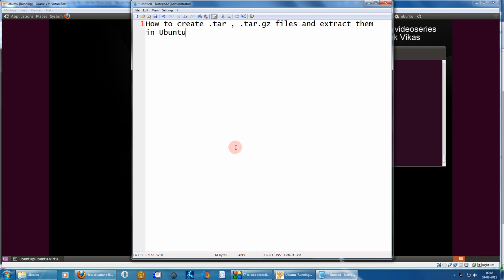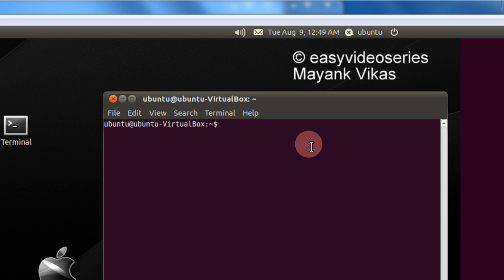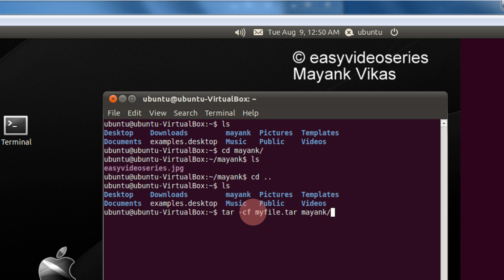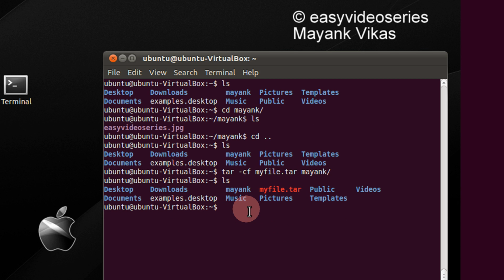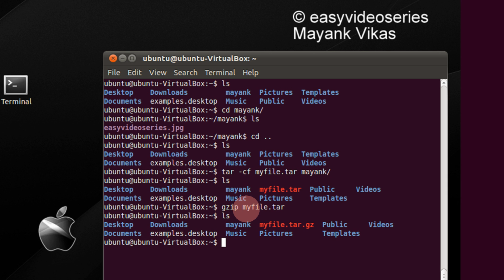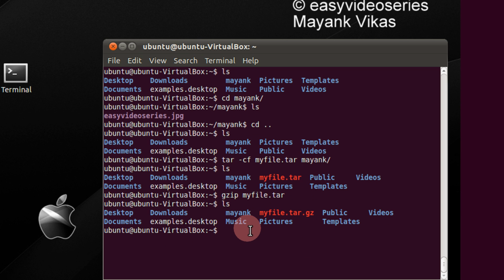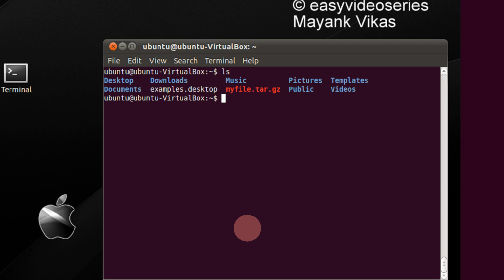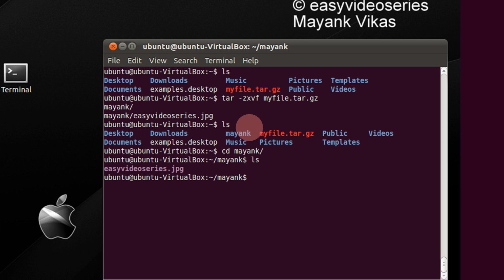How to create .tar , .tar.gz files and extract them in Ubuntu Step By Step Tutorials